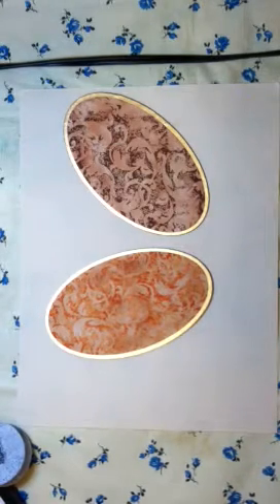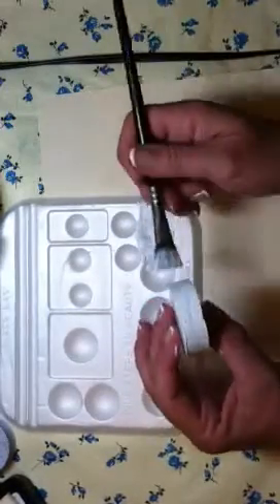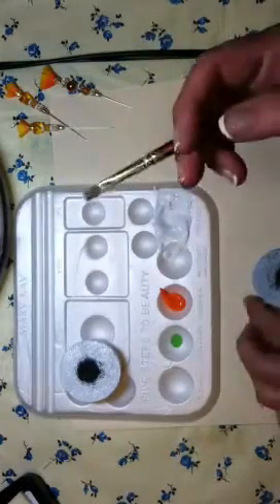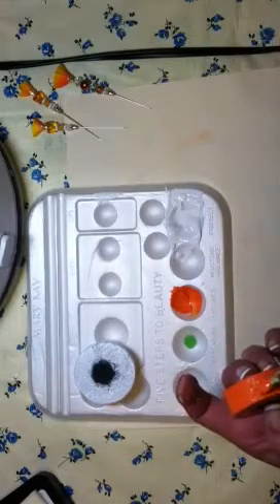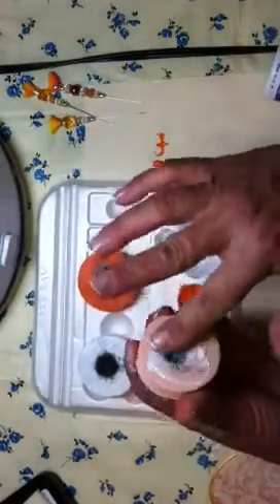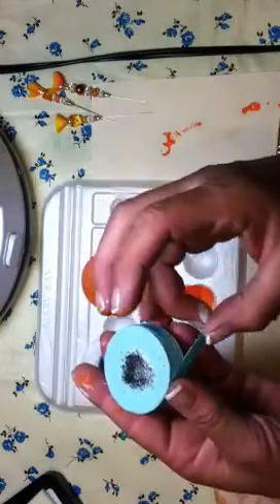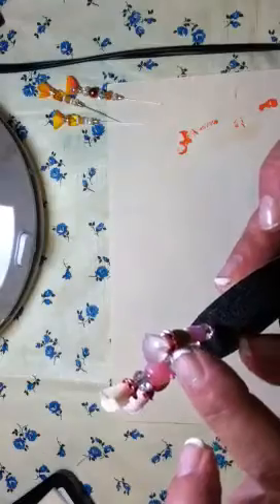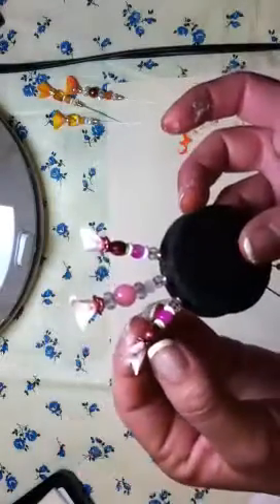Stick pin holders and a chat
Just finishing up my stick pin holder for the flower stick pins I made earlier :)  tfw, and Have an Outstanding Day :)  amy

Warning ! Loud dog barking at 5:20 for a few seconds, sorry :(